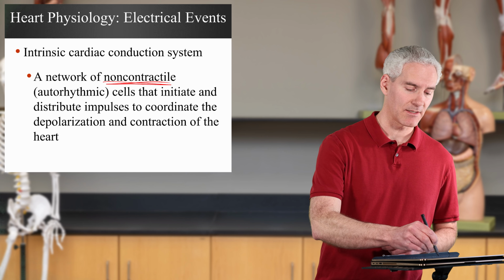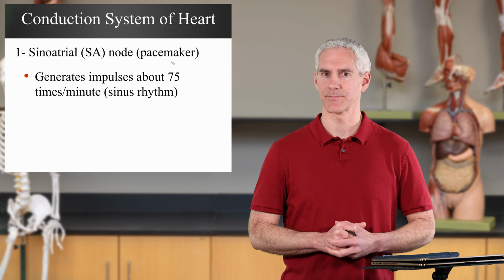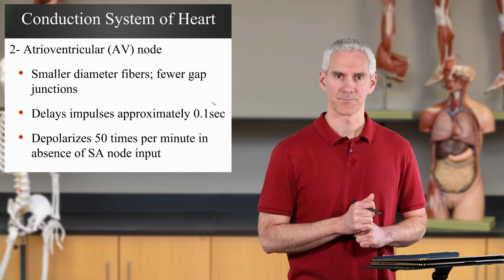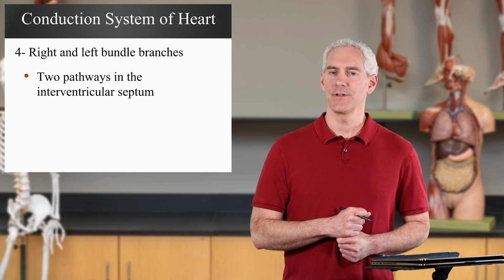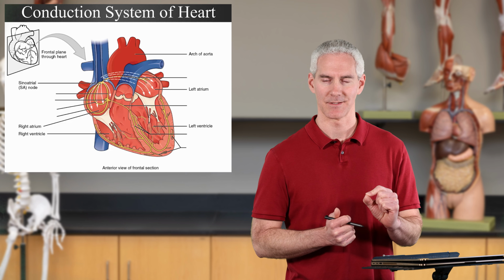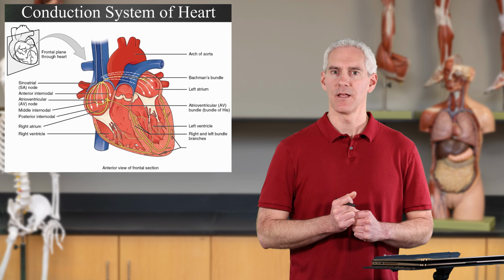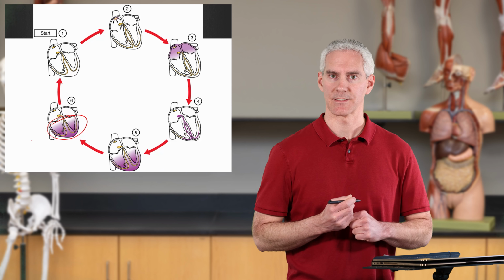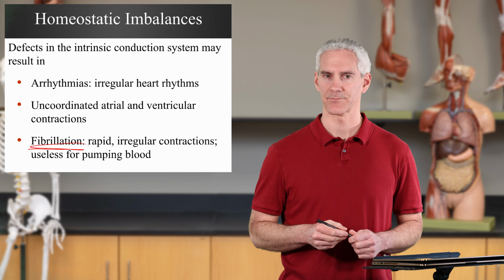Heart - Electrical Conduction System (Ch19 Heart - Slides47-55)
Going through the electrical conduction system of the heart. From Sinoatrial node, to Atrioventricular node, to Atrioventricular bundle, to Bundle branches and finally Purkinje fibers.